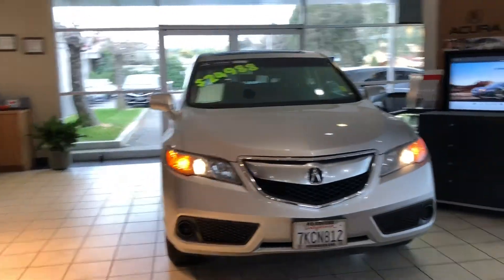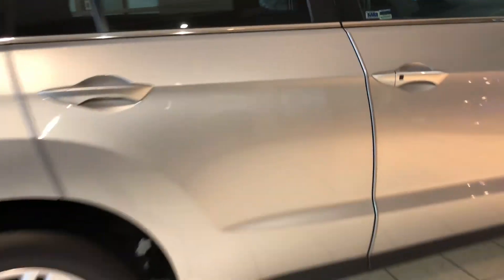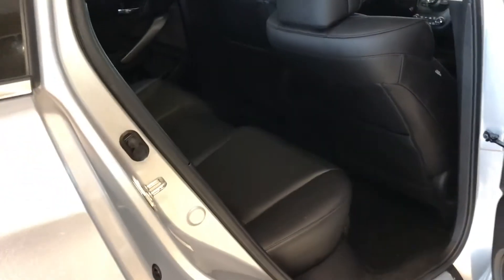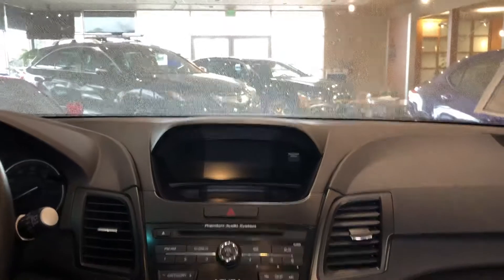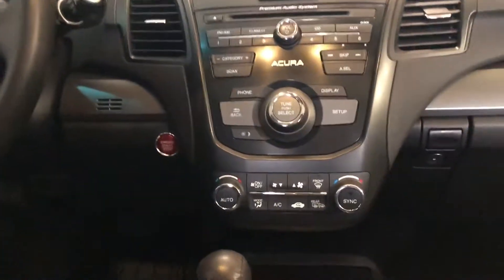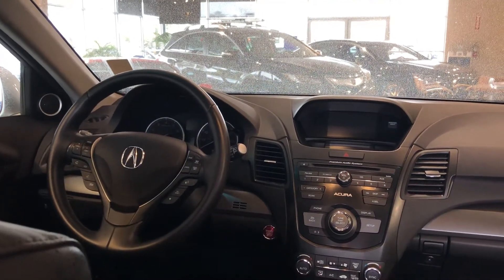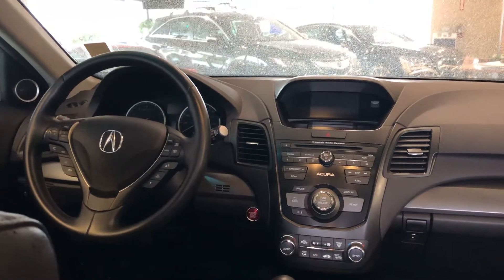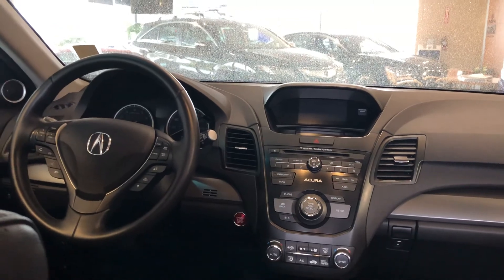2015 Acura RDX stk# 19338 DM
Our compact 5 passenger RDX is a class leader in standard features, fuel economy, and lowest cost to owner. But its also a great driving car with energetic acceleration and athletic handling. Automatic headlights, moonroof, 3 view reverse camera, and smart entry are some of the exterior features. Inside, ebony leather with front power seats that are heated with driver memory, and a multifunctional steering wheel add to the elegance. Bluetooth with streaming, Pandora, dual climate control, and a Premium sound system add a layer of technology and convenience.